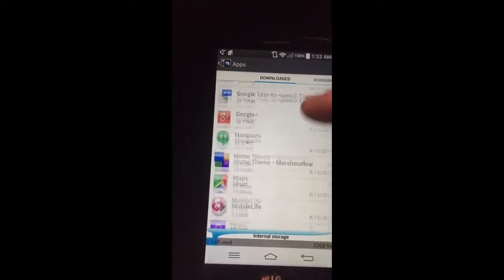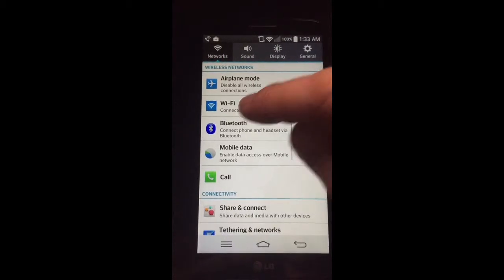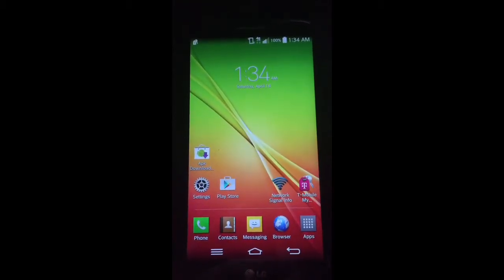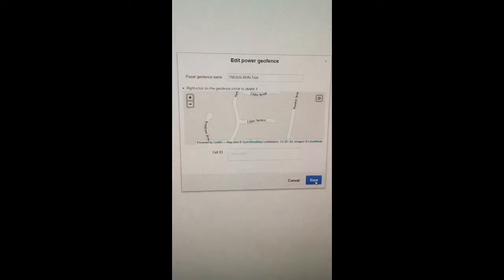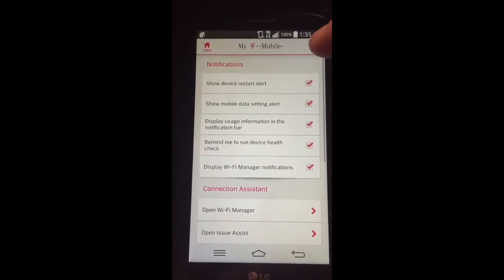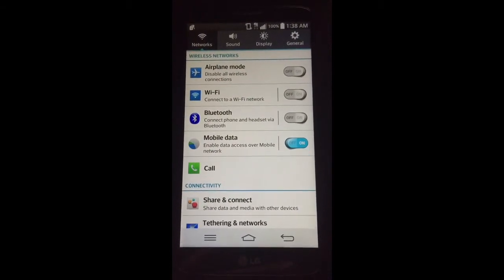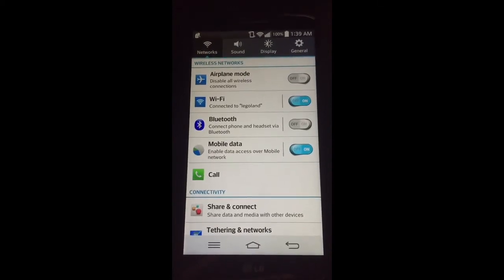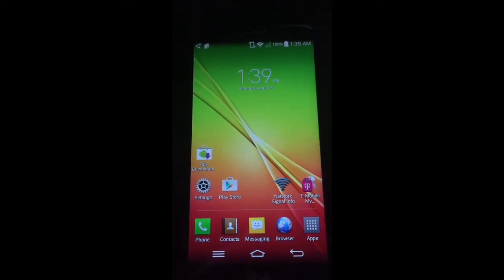Apr 18, 2015